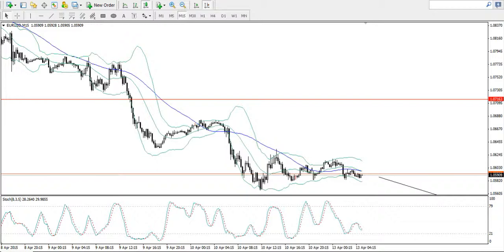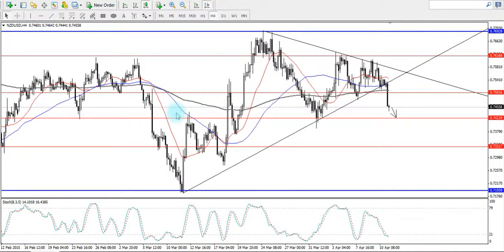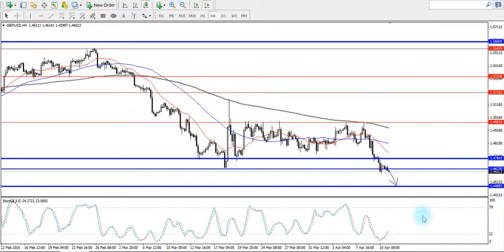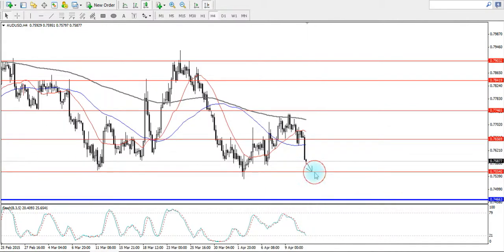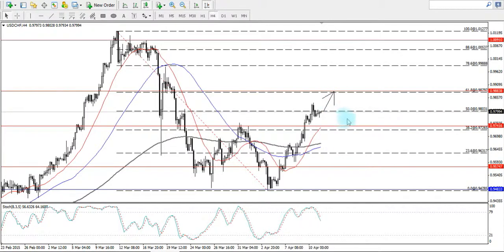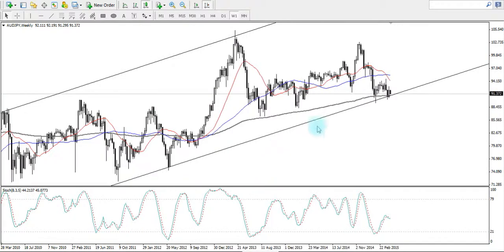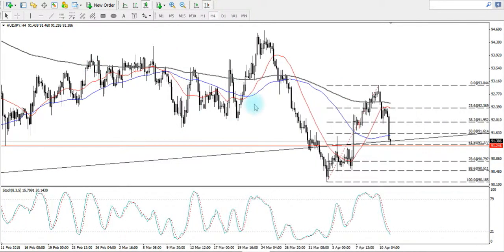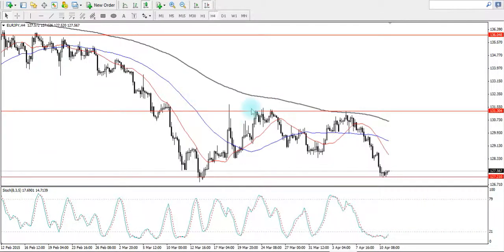20150413 Forex100 Daily Analysis